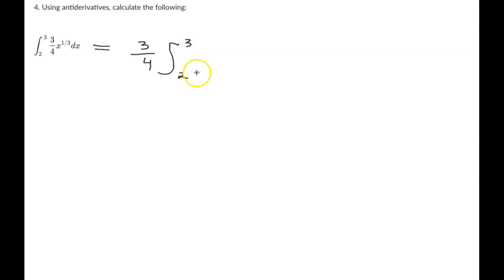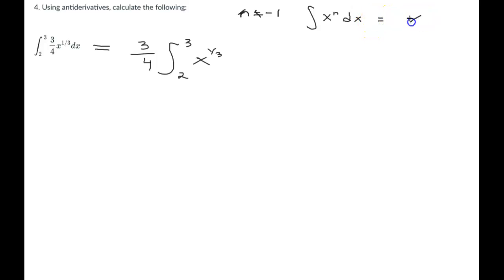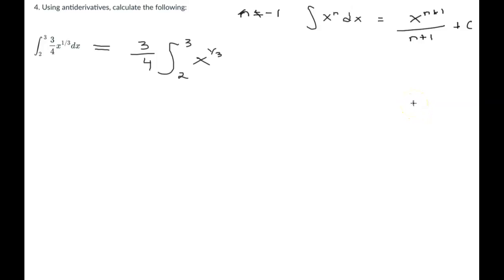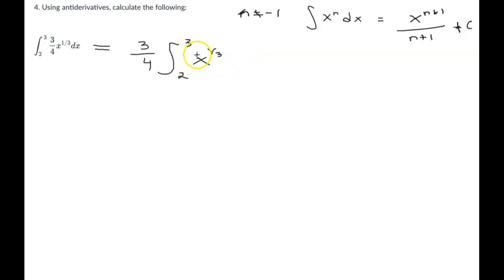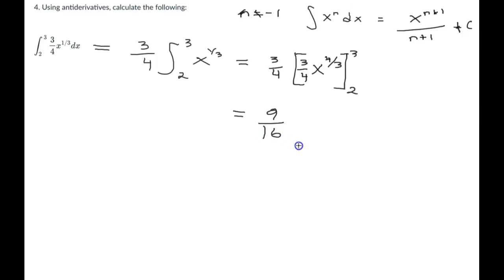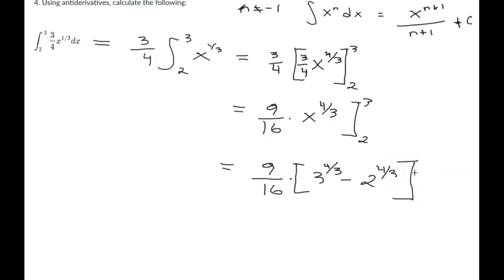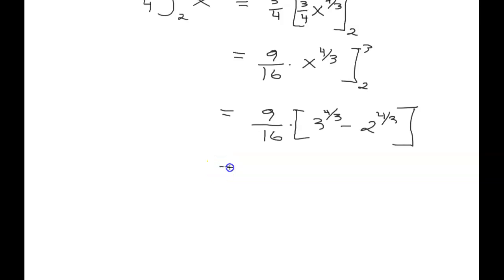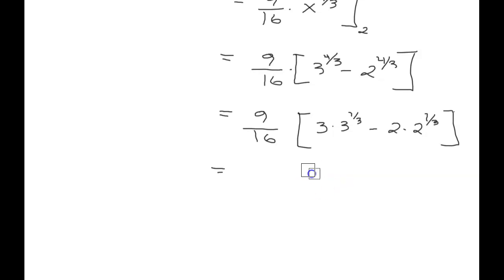Math 152 Quiz #1 Q4